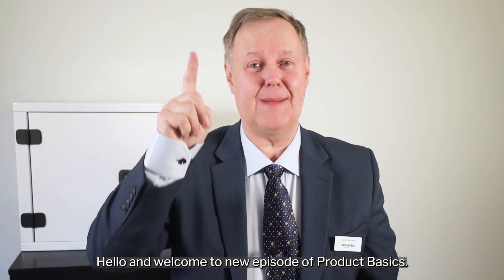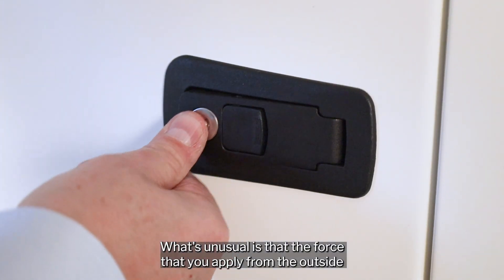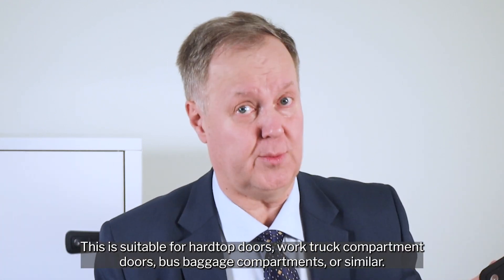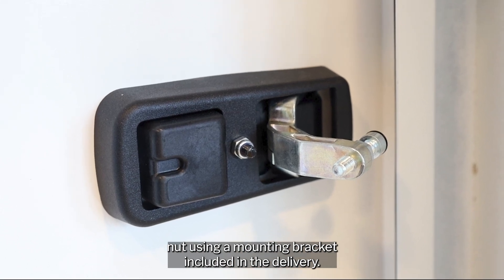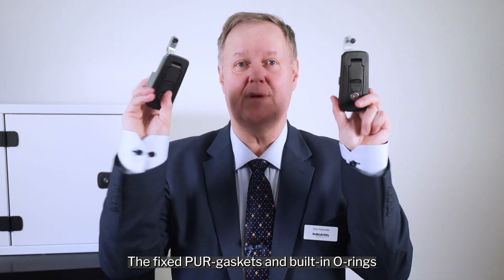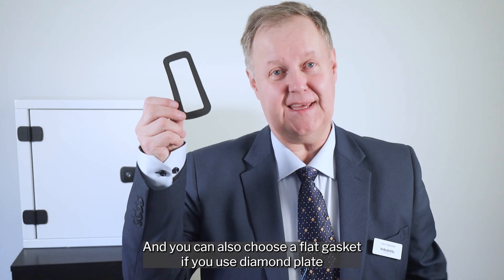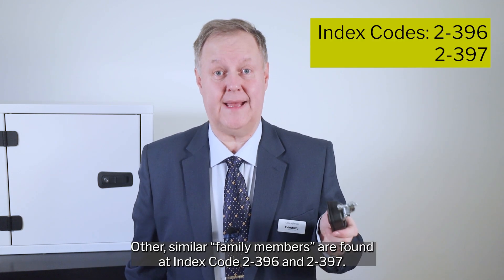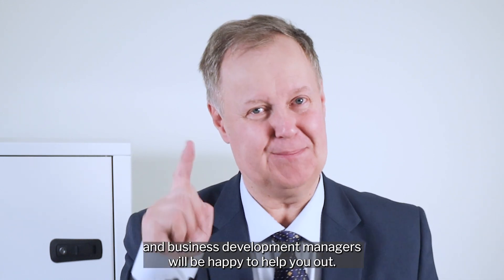Product Basics - Flush Compression Latch 2-398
Describes how the flush mounted Compression Latch (Trigger Latch) works and how it is designed. Also, how the cam strikes the frame, the unusual compression, the different versions using different materials, the vibration-resistance, suitable door types, H-measurements, optional accessories and application examples when you typically should use it.